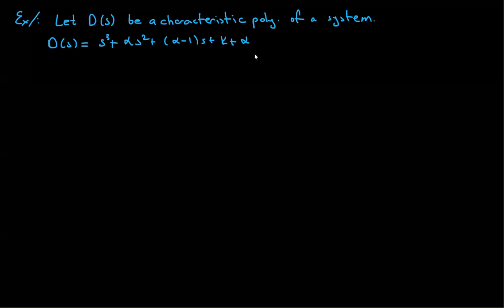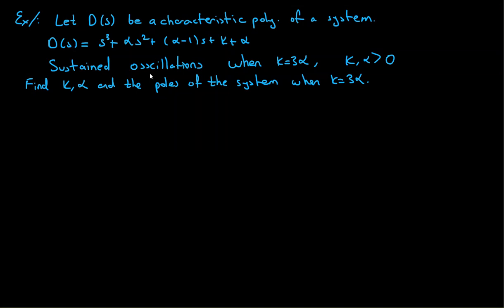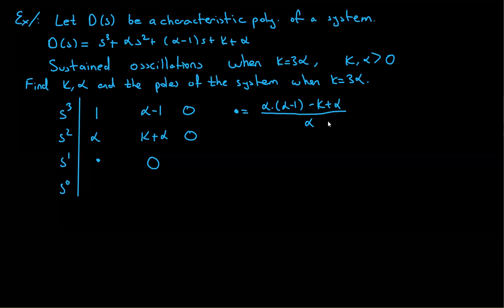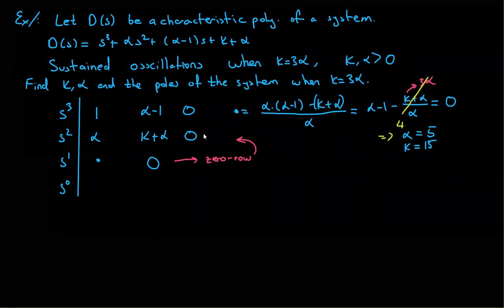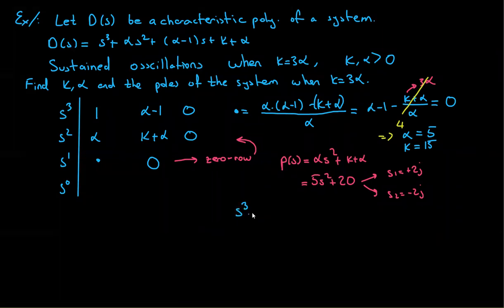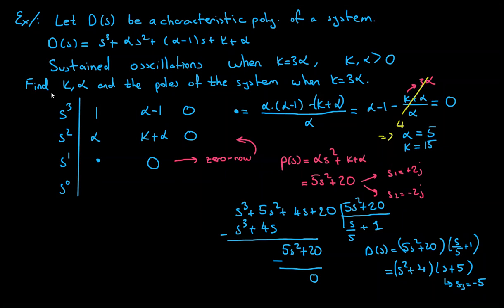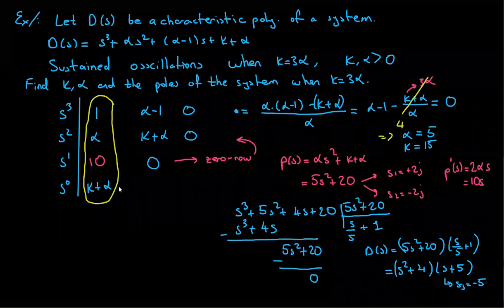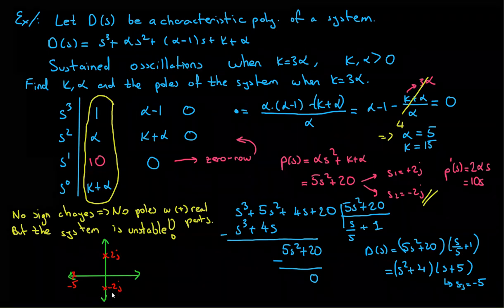Routh - Hurwitz Part III